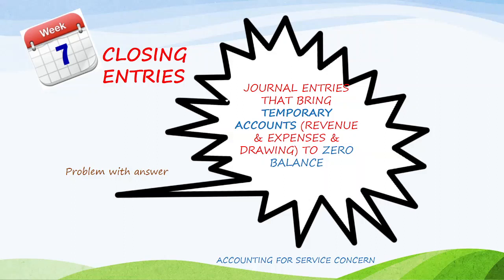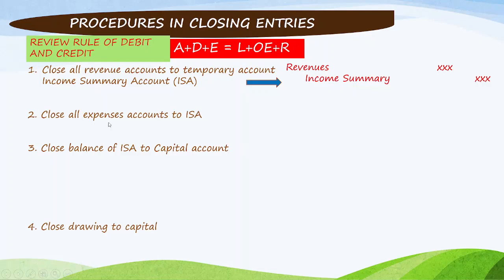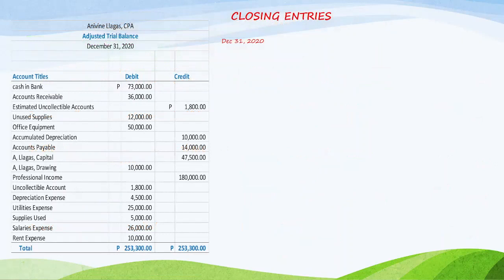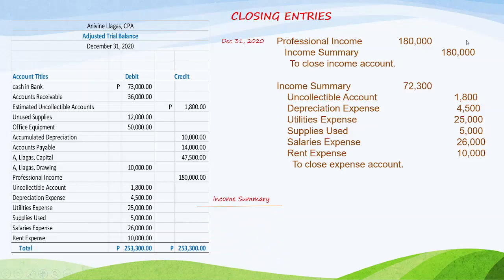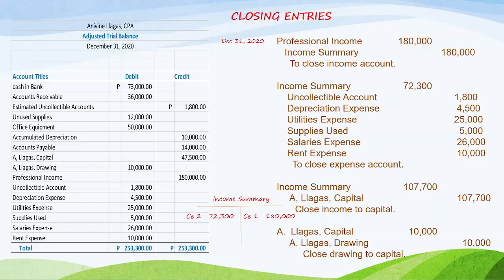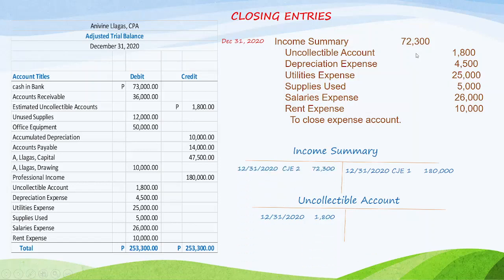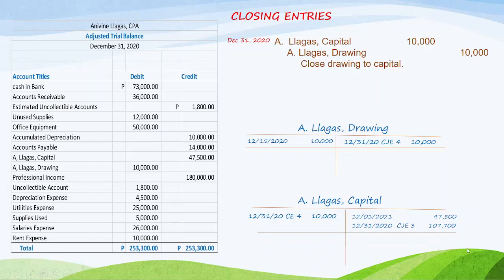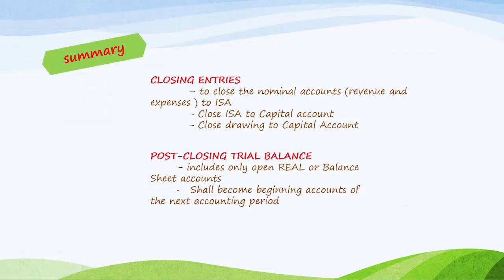WEEK 7 -CLOSING ENTRIES . POST-CLOSING TRIAL BALANCE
Quick review on how to prepare closing entries and post-closing trial balance for a service concern